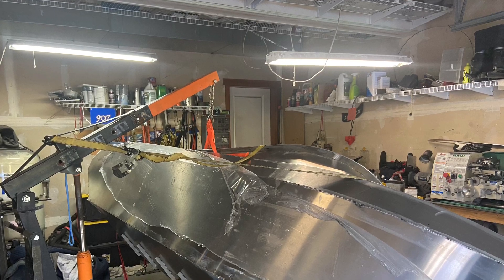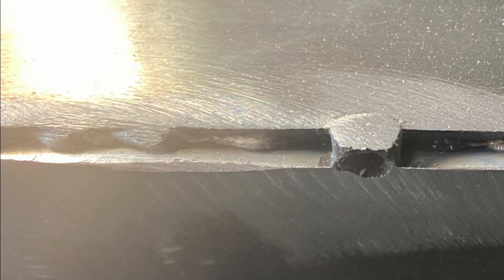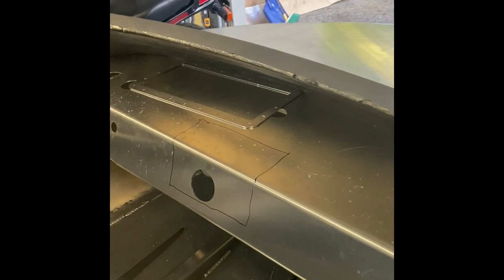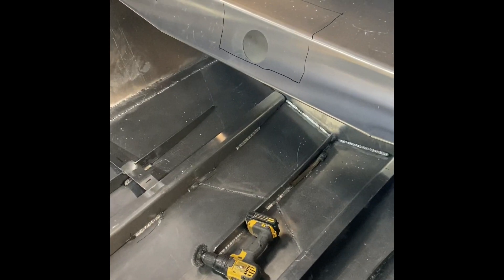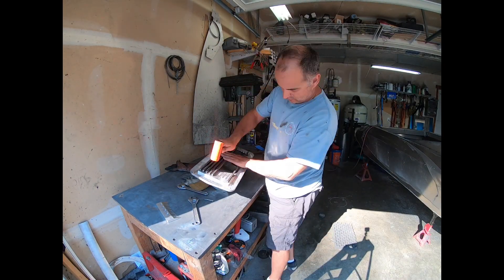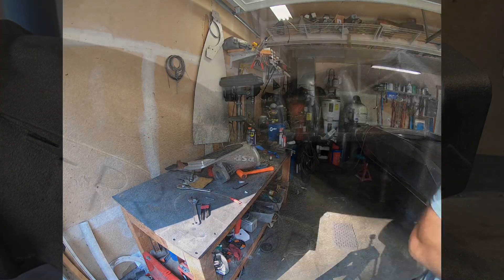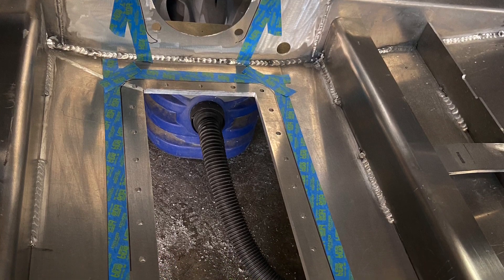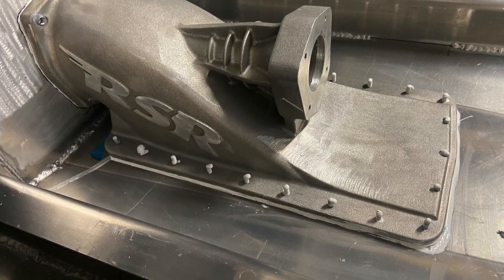Mini jet build day 6. RSRacecraft Skookum 13 Weldout & Pump install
Step by step progress of RSRacecraft Skookum minijet build